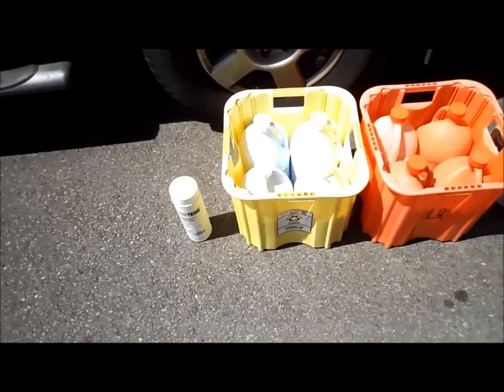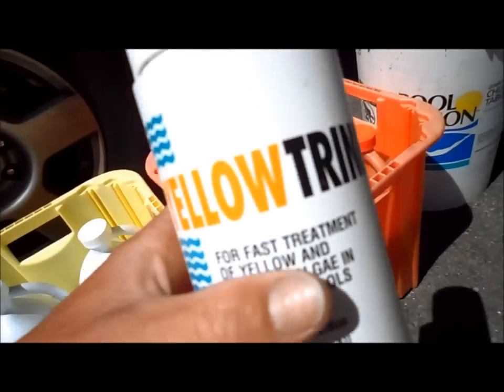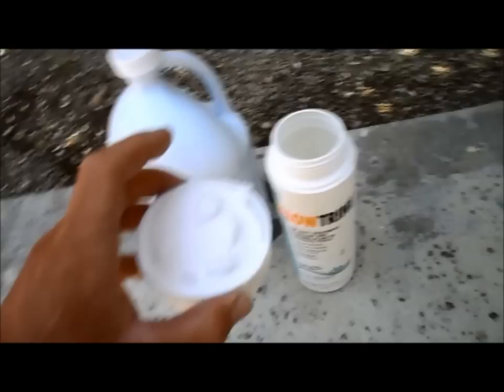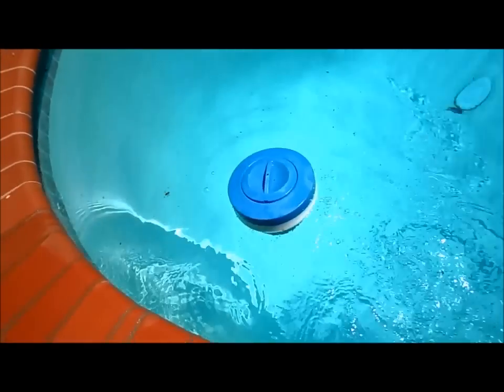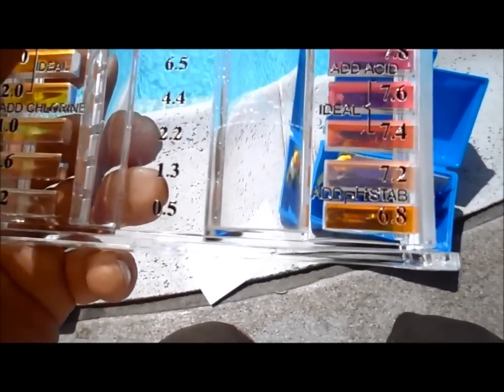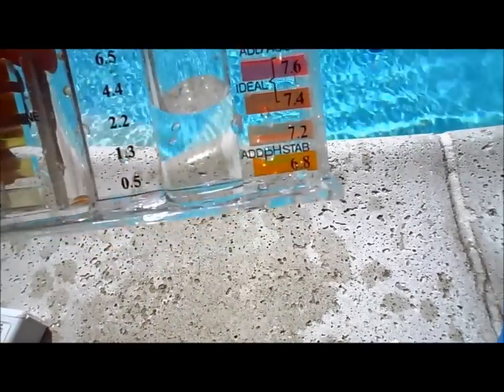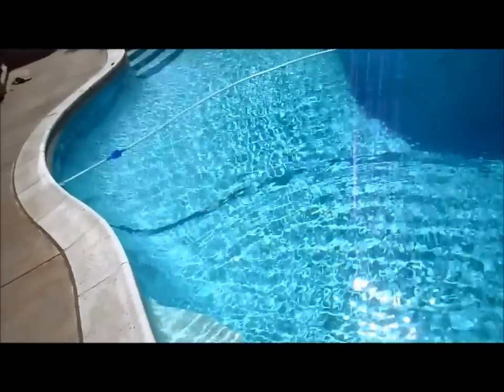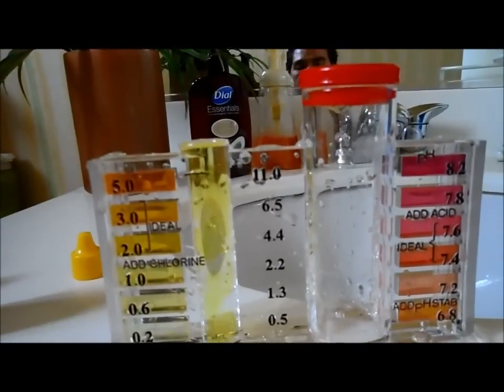What Chemicals do I Need for My Pool? Basic Overview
2) For chemicals to use in your pool see this video: You are watching it now

You may need to add Conditioner, but if you use tablets conditioner is released. Most pool Technicians agree that your Conditioner level should be around 30-50ppm. So you may need 3 or 5 pounds (Salt pools also need a slight amount of Conditioner even though Chlorine is produced on a daily basis, the sun can still be too much for a pool with no conditioner).

Again, I use Yellowtrine only and no other Algae chemicals. It is highly effective. If your pool is totally covered in algae use at least 4-5 capfuls and 4 gallons of liquid chlorine. Also shock the pool as the Yellowtrine and Algae will eat the chlorine up pretty quick. You don't want to zero out the Chlorine as the algae will then spread like wildfire.  It takes some practice, so err on the side of too much and not too little.

Tablets: The 3" Chlorine tablets on their own does not generate any free chlorine levels. If your pool is zeroed out, you will need to add shock or liquid chlorine and then the tablets will keep the chlorine level up by slowly dissolving.

ALKALINITY

There are a number of factors that contribute to the "balance of the water." The most important are the pH and the alkalinity. The alkalinity is the ability of the water to buffer the pH (or buffer chemicals that may effect the pH). The alkalinity is like an auto-pilot or cruise-control for the pH.

If the alkalinity is out of the acceptable range, then any small factor will cause a wild swing in the pH. This is called "pH bounce." Because of this, the alkalinity is the first thing that should be brought into line when balancing the water.

An ideal range for the alkalinity is 100-120 ppm (though 80 - 140 ppm is acceptable).

pH 7.4-7.6

The pH of the water, determines if it is acidic or basic. Either extreme can have disastrous effects on the pool finish, equipment, or plumbing. When the pH is out of range, bathers may complain of eye discomfort or other ailments.

An acidic pH will cause the water to become aggressive. It will etch the plaster and cement finishes around the pool. Worse yet, it will dissolve the metallic components of the pool.

The ideal range for the pH is 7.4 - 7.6 (though 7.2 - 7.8 is acceptable).

Sanitizer

After the alkalinity & pH are brought into range, the next adjustment is the sanitizer. Chlorine is the most common and least expensive of the available sanitizers. The acceptable range is 1.5 - 3 ppm, though 4 - 5 ppm is absolutely fine. A commercial spa should be maintained at much higher levels - 5 - 6 ppm.